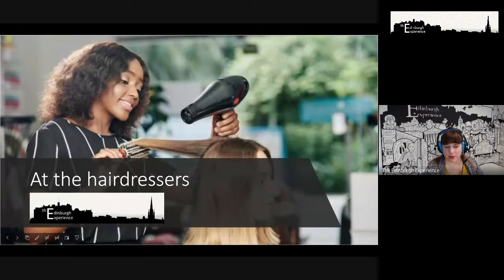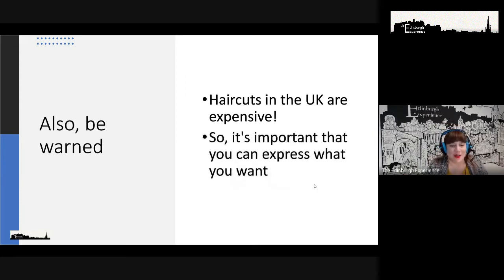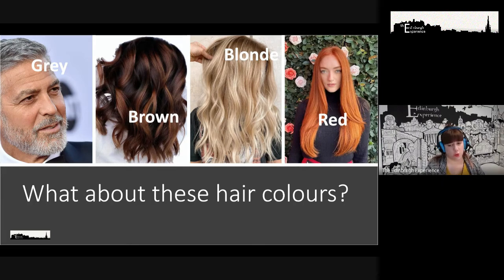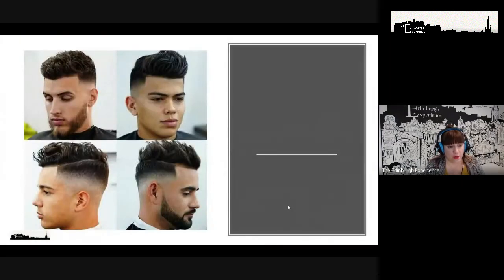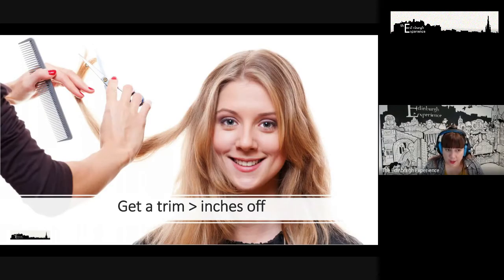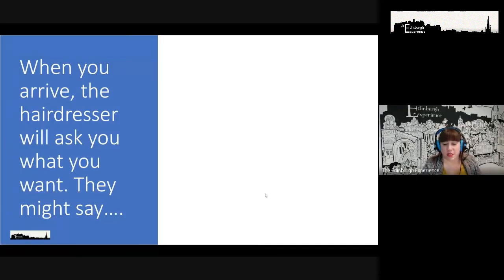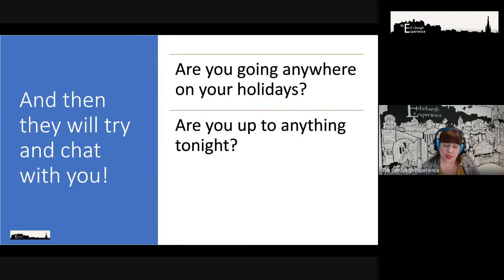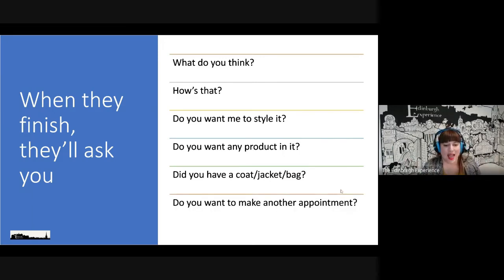At the hairdressers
Welcome to our Lunchtime Lessons series where we look at areas of English that students find difficult. In this lesson, Claire explains all the language you need to get the haircut you want, what you can expect to hear from the hairdresser, and what to say if you aren't happy with the final result!